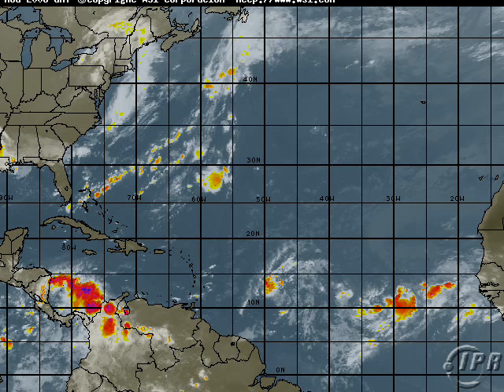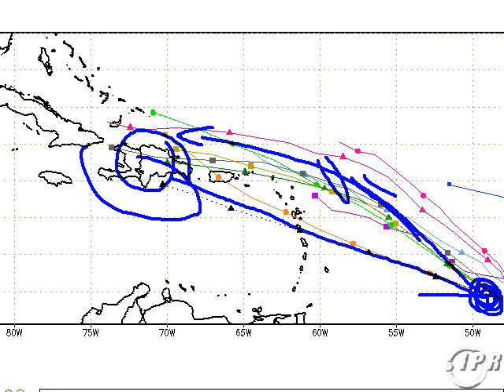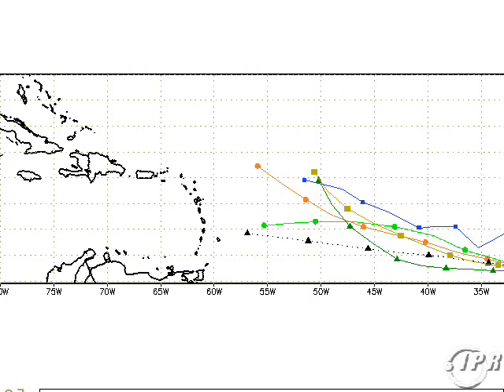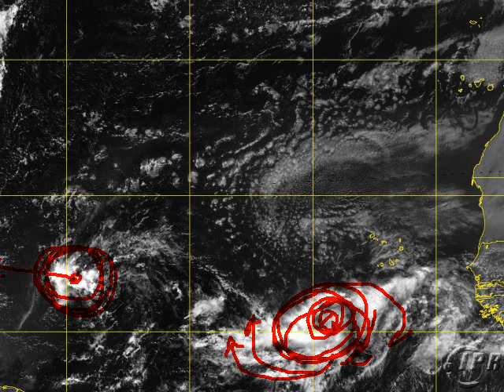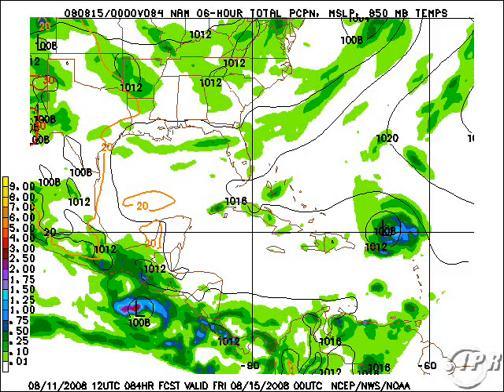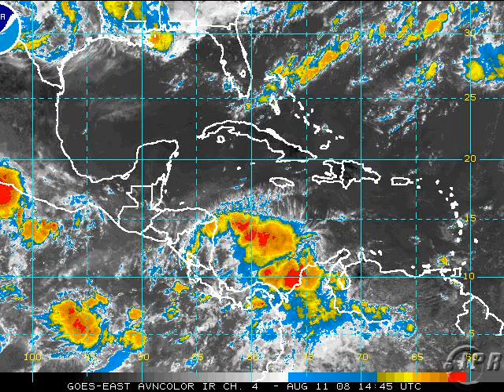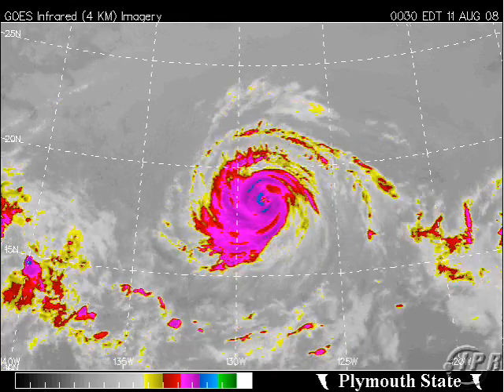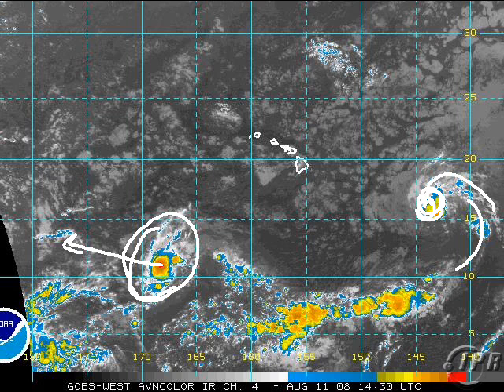Tropical Update #28 - August 11, 2008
Watching a few waves in the Central Atlantic